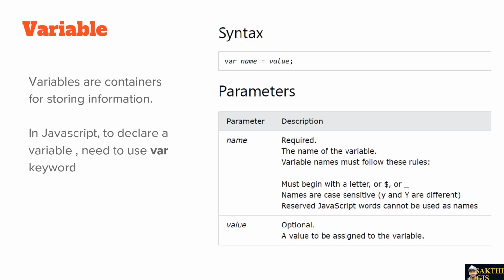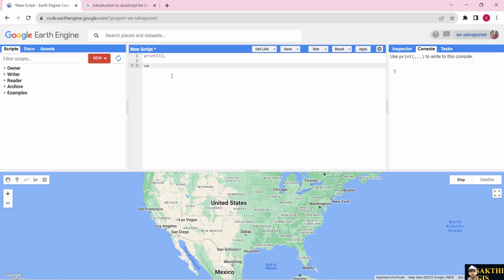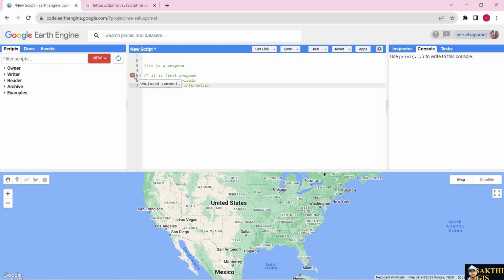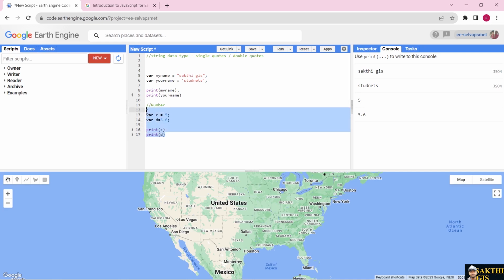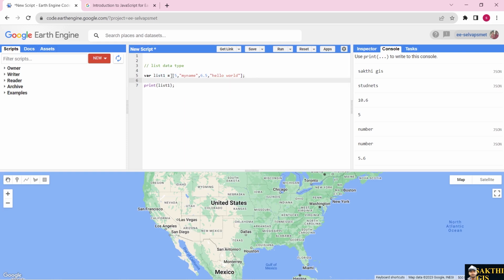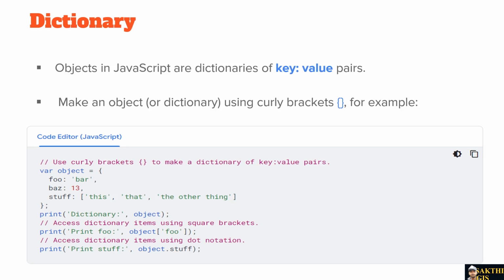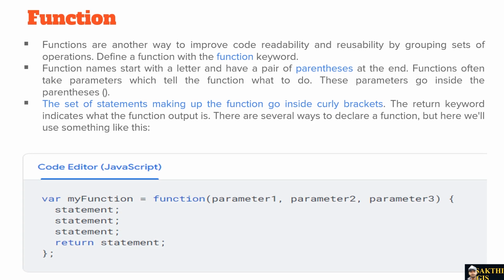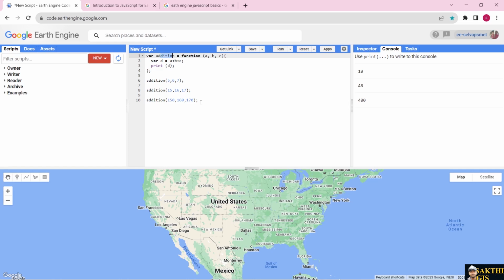JavaScript Essentials for Google Earth Engine: Strings, Numbers, Lists, and More!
🌍 In this video, we cover essential concepts, including working with strings, numbers, and lists, using comments to enhance code readability, exploring the dictionary (object) data type, and harnessing the versatility of functions. Whether you're a beginner or looking to brush up on your skills, this video is your gateway to mastering the foundations of JavaScript within the Earth Engine environment.